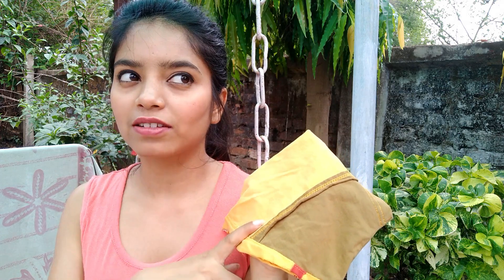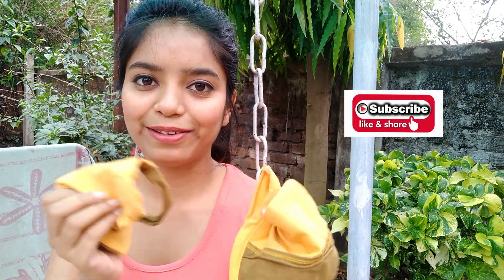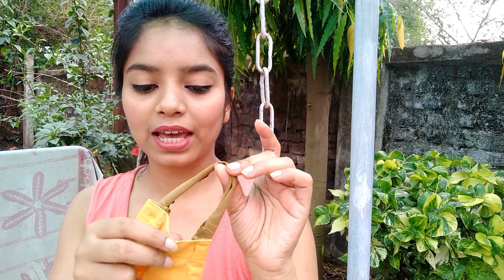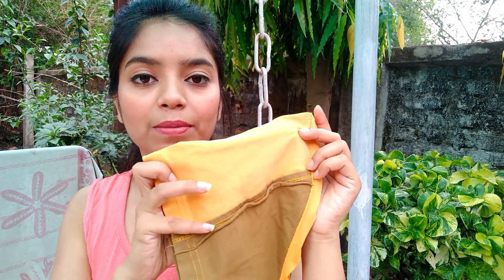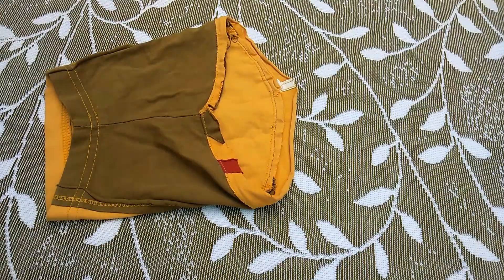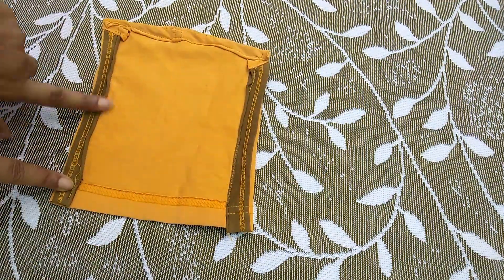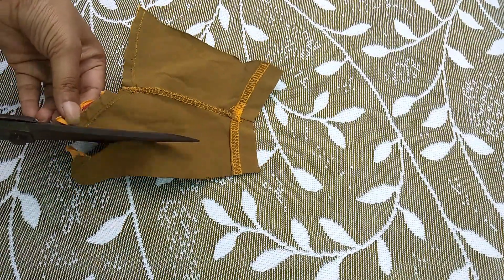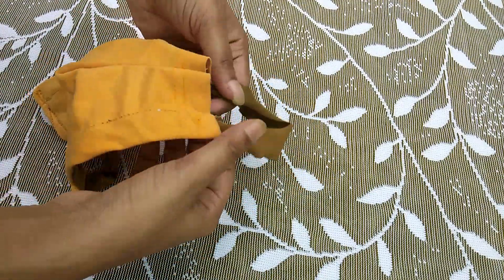घर पर Mask कैसे बनाये | Desire Designs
Hello Everyone!!
Hope you all are doing well. This video is all about making your own mask at home. I hope you will like it. Thank-you so much for sharing your time. See you all in next video.